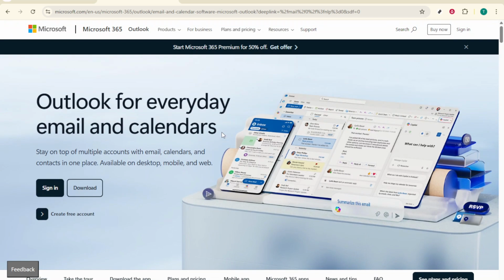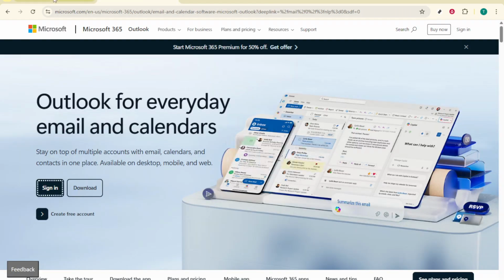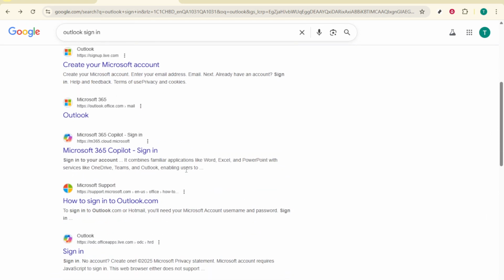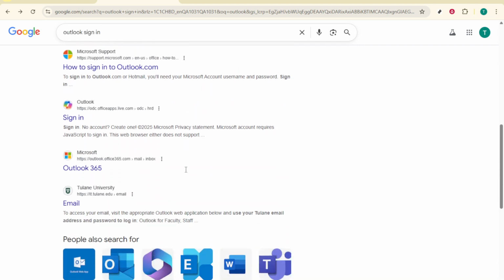Use Copilot in Outlook and Teams Smarter [2025 Guide]